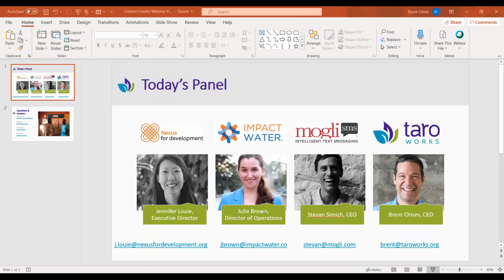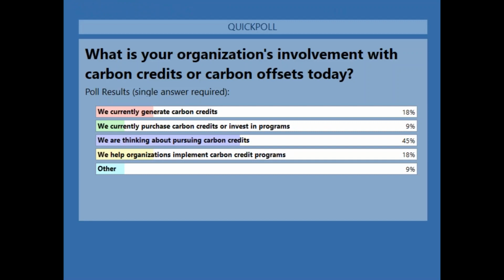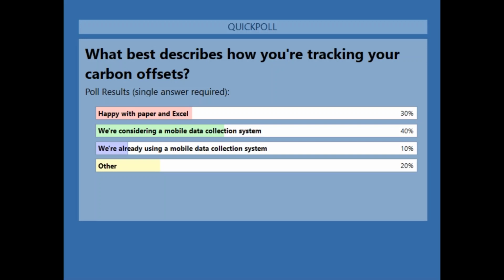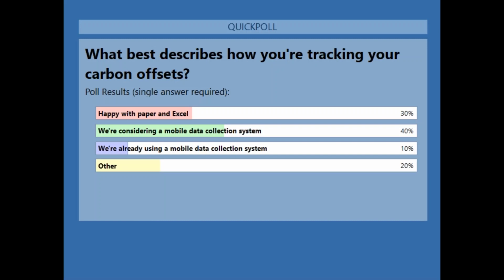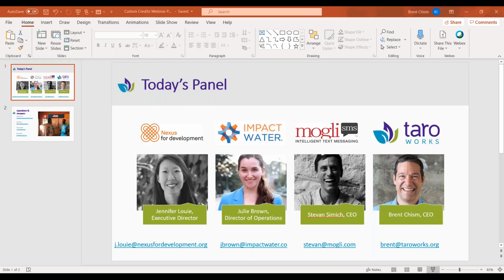TaroWorks Webinar: Using Mobile Tech and Carbon Offsets to Fuel Business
If your business helps reduce carbon dioxide emissions, you may be considering moving to the carbon offsets market, or incorporating technology for tracking carbon offsets. This journey could take a large investment of time and money, so what are the benefits of a carbon credit system and is it worth the investment?

Hear from great panelists from across the carbon credits value chain to discuss what organizations can do using mobile technology to help turn carbon offsets into cash that helps fund their operations.